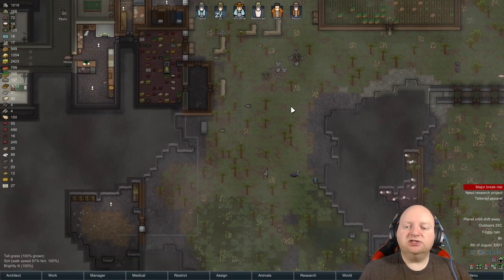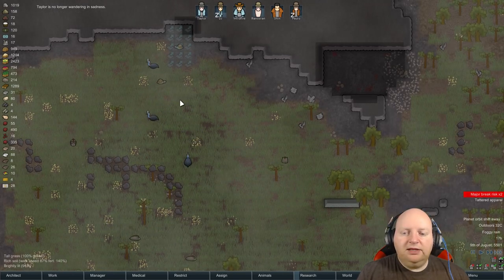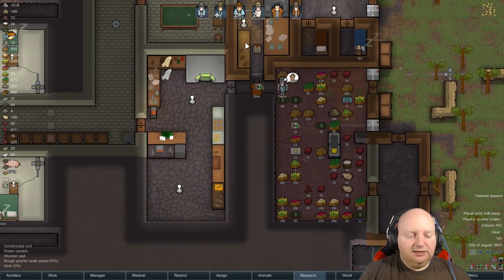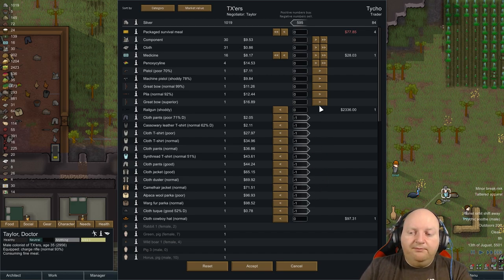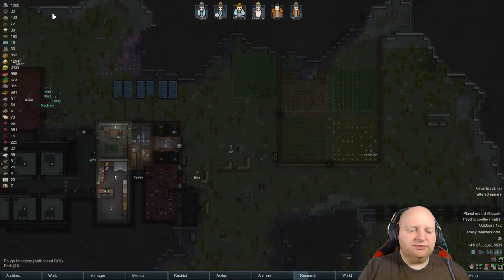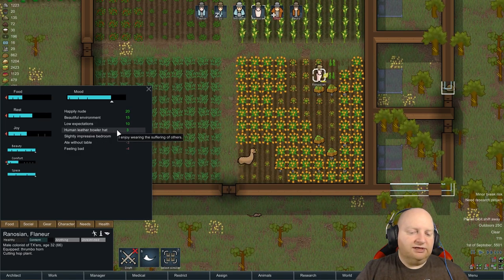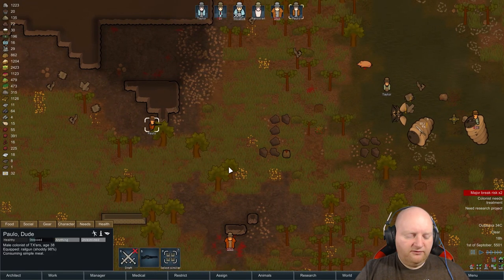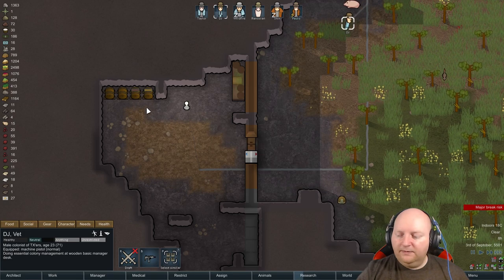RimWorld | Cassandra Extreme | Alpha 17 | Lets Play Rimworld Modded | 23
RimWorld is a Sci-Fi construction, survival game. In which you are forced to abandon your spaceship while passing a world on the edge (rim) of known space, and must survive on the RimWorld.

Series: RimWorld Toad Base

These are the mods currently in use:

• Animals Tab
• Misc. Robots
• PowerSwitch

RimWorld developed by Ludeon Studios